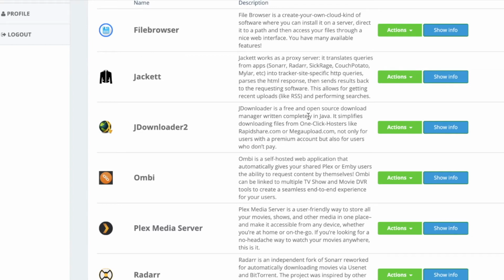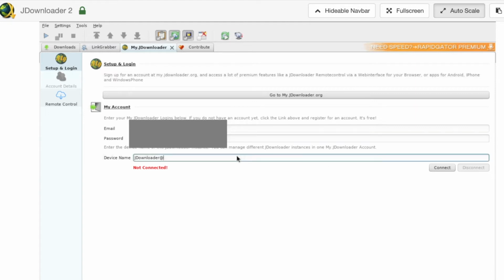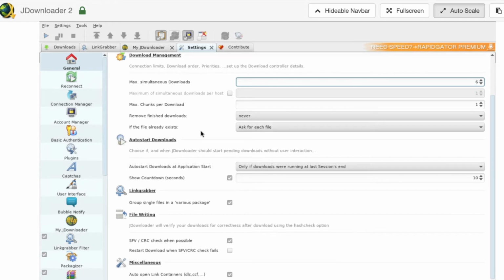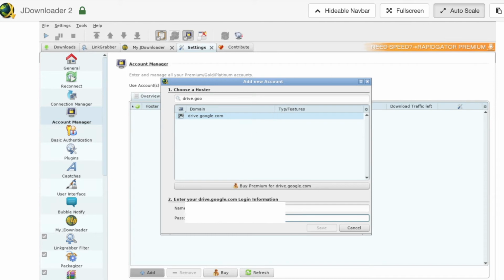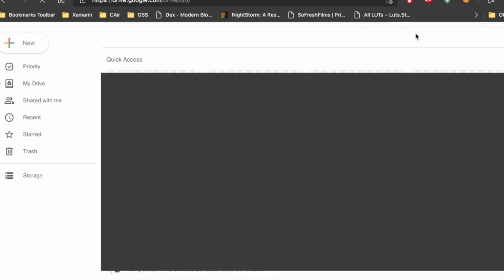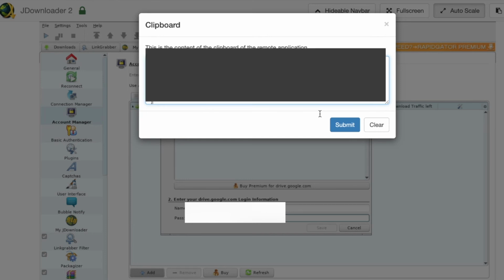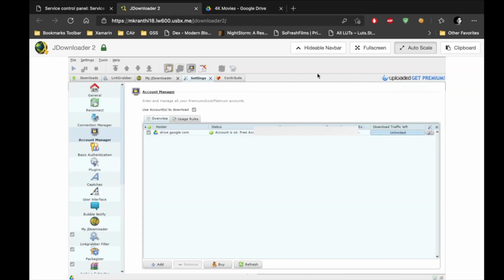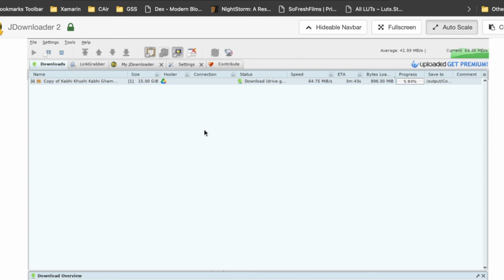How to Setup JDownloader with Google Drive and other services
In this video we will be following through some importatnt steps on how to install JDownloader on a seedbox. We will walk through how to add JDownloader and add Google drive account to it.

Extension used in this video - EditThisCookie